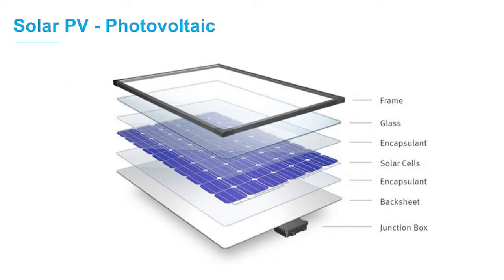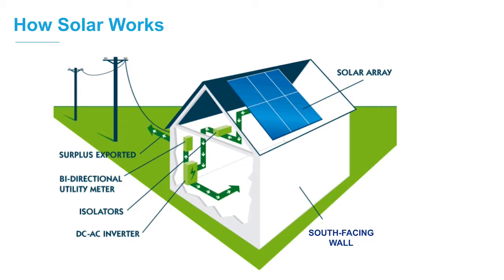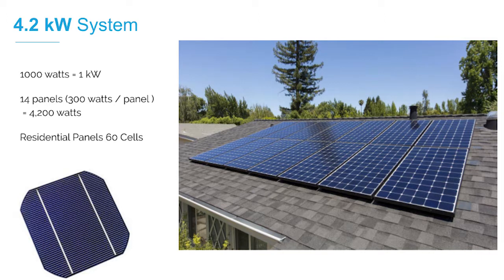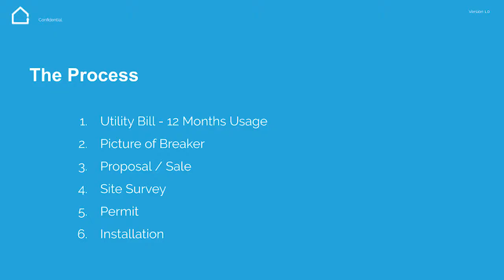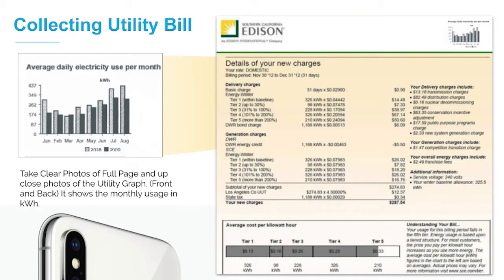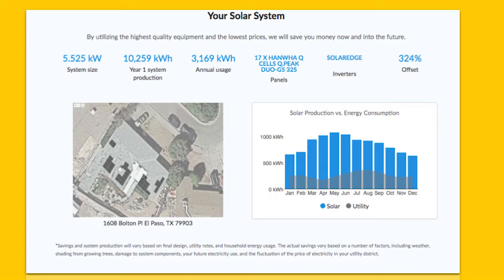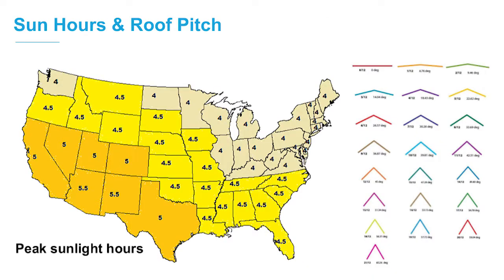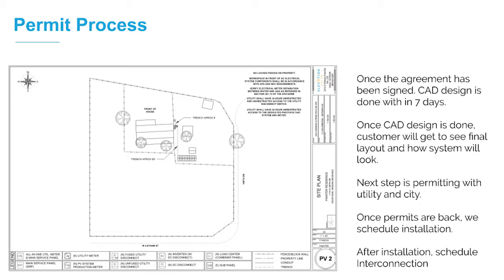Solar 101 Training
In this module we will go through the basics including net metering and how panels work.
Then we will cover the offer and why to go solar.
Finally, we will review the process of going solar, what is necessary in order to submit a proposal and how to get a proposal to a potential customer.